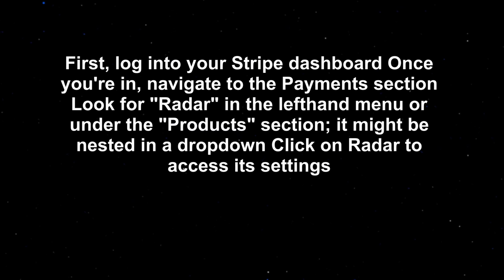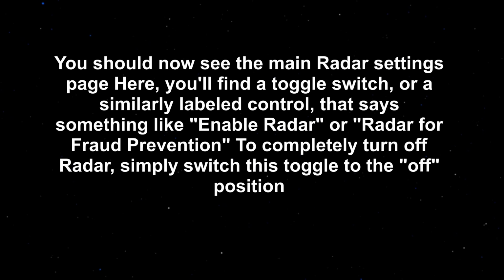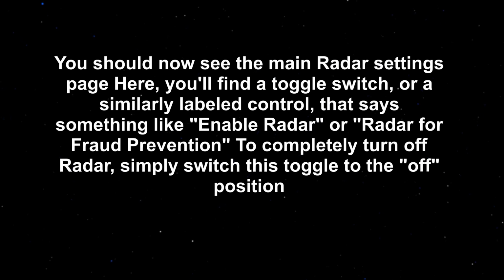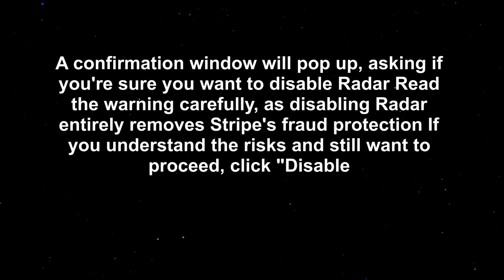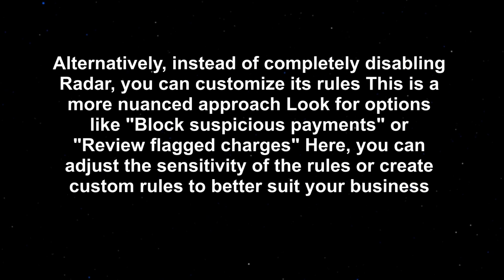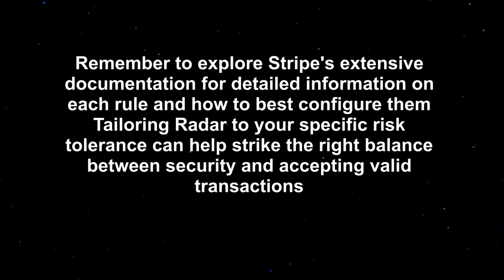How to Turn Off Radar in Stripe - KevinHowTo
How to Turn Off Radar in Stripe explains the process of disabling or configuring Stripe Radar, the platform's fraud prevention system, allowing users to customize the level of protection against fraudulent transactions based on their risk tolerance and business needs, potentially balancing security with transaction acceptance rates. This provides insight into managing Stripe's fraud detection capabilities.

00:00 Frustrated with Stripe Radar?
00:11 Accessing Radar Settings
00:21 Disabling Radar
00:33 Customizing Radar Rules
00:43 Exploring Stripe Documentation